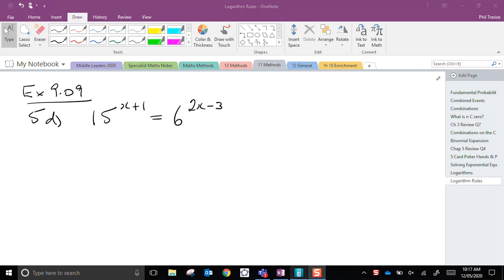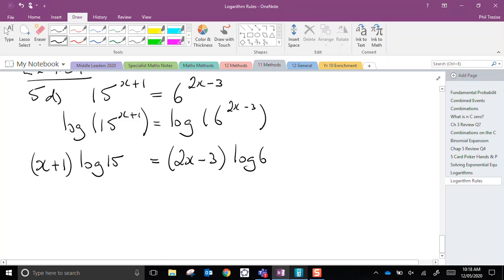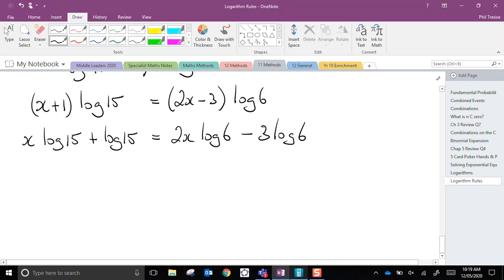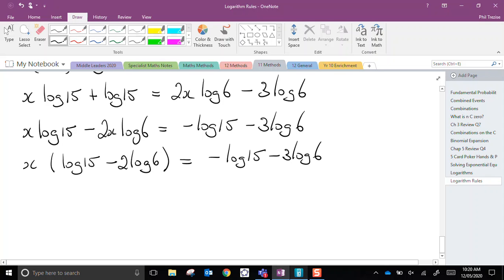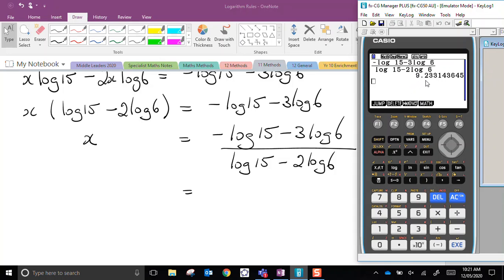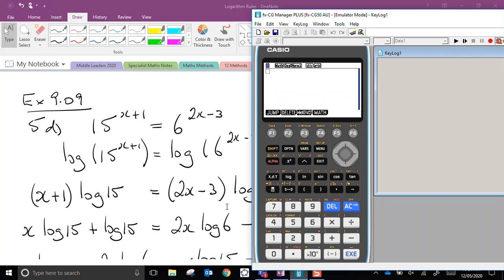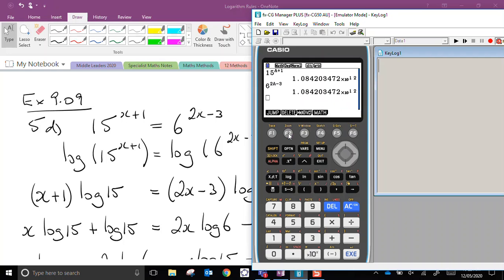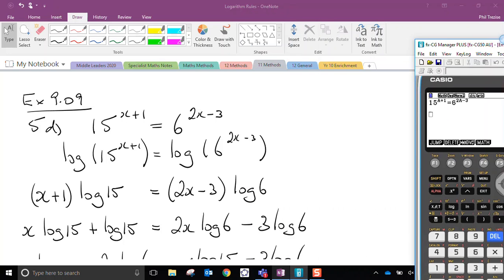11 Methods 9 09 5d